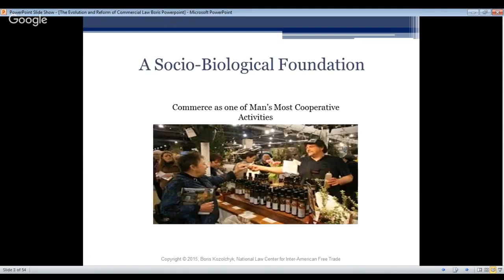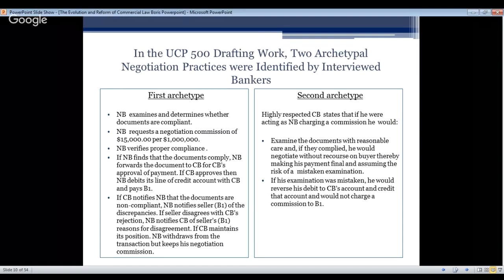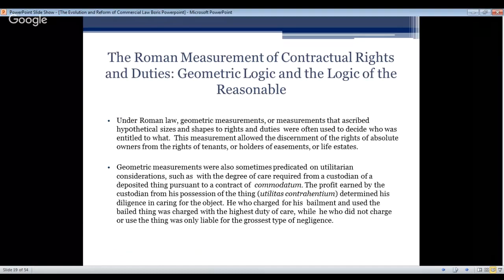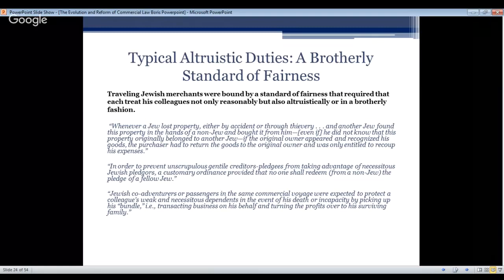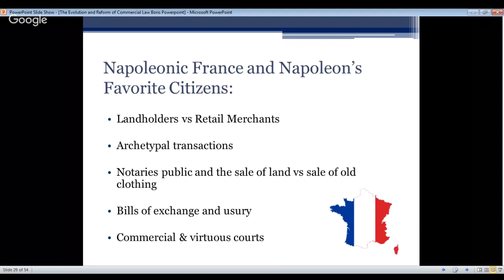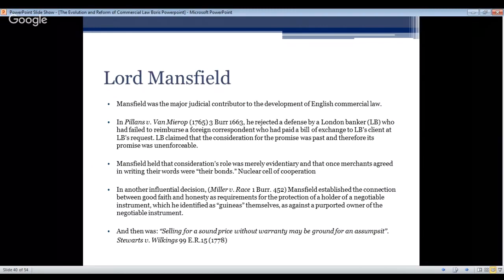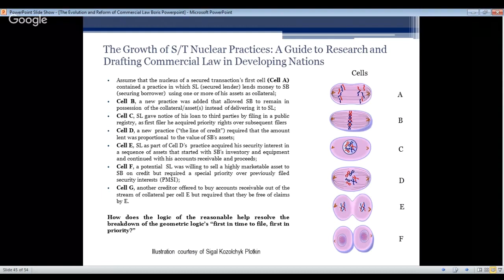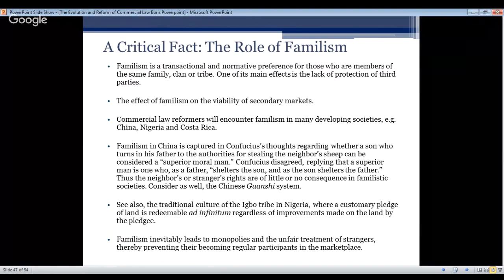The Evolution and Reform of Commercial Law and Economic Development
This webinar is organized by ASIL's Private International Law Interest Group in conjunction with the National Law Center for Inter-American Free Trade (NatLaw) and will be conducted by one of the world's leading experts on comparative commercial law and commercial law reform, Prof. Boris Kozolchyk.

In the webinar, Prof. Kozolchyk will examine the legal and socioeconomic forces behind the evolution of commercial contract law from its inception to the present time. During the first part of his presentation, he will provide a short historical overview of the contributions of the most influential legal systems and their legal cultures to the economic development of their host nations.

During the second part of his presentation, Professor Kozolchyk will discuss how NatLaw has succeeded in enacting and implementing highly economically significant statutes, such as secured transactions statutes and compilations of commercial and financial practices for developed and developing nations. The statutes, largely inspired by Anglo American law and practice, had to be adapted to the legal, cultural, and economic realities of developing nations whose legal systems belong mostly to the civil law tradition. He will describe NatLaw's successful methodology and what he foresees to be the role of customary law and commercial practices he classifies as "standard" and "best" in the shaping of a commercial law that is fully supportive of economic development.